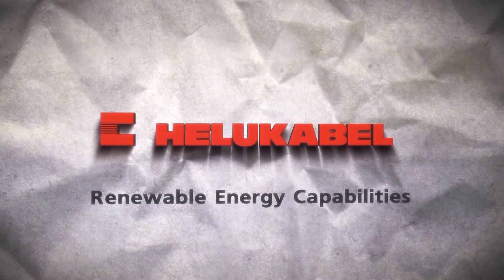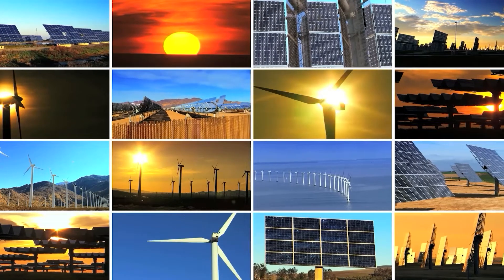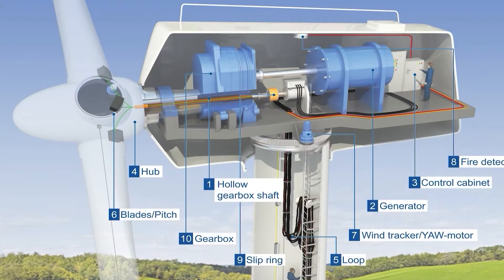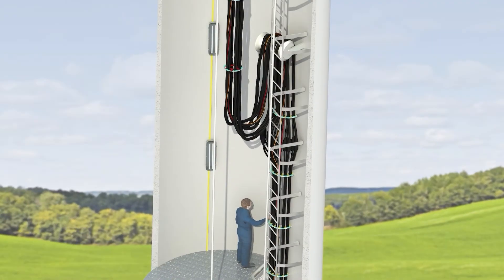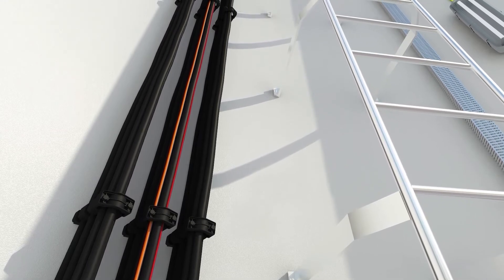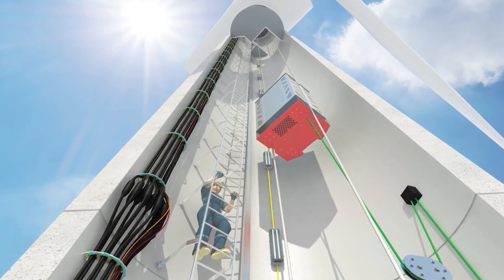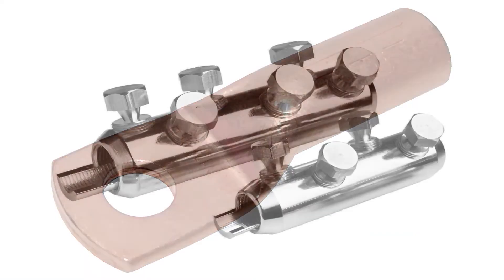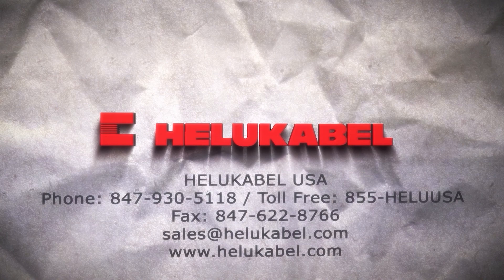Wind Turbine Cabling Capabilities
With the belief that the earth’s fossil fuel supplies will be depleted, many energy experts feel the future lies in renewable, environmentally-friendly energy sources such as wind power. As one of the leading international manufacturers of cables, wires and cable accessories, we provide system expertise to the wind power industry. HELUKABEL offers you optimal solutions for onshore and offshore wind turbines as well as for the infrastructure cabling of wind farms. Our product range includes low-voltage and medium-voltage cables with copper or aluminum conductors, torsion-rates cables, data and network technology, pre-assembled fiber optic cables that cables that can be used throughout the tower – nacelles, cable-loops, down towers and tower controls/transformers.